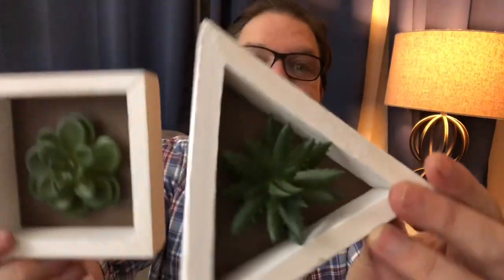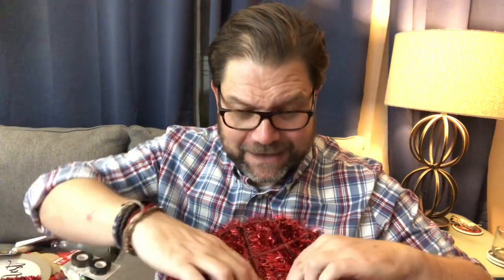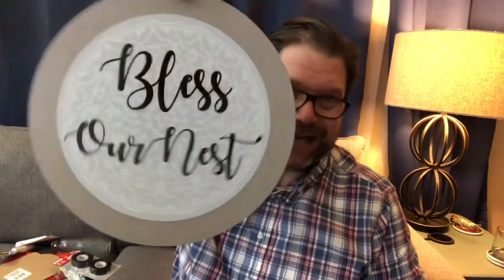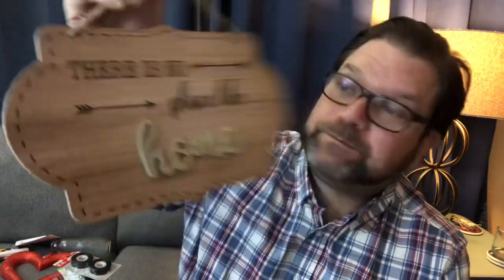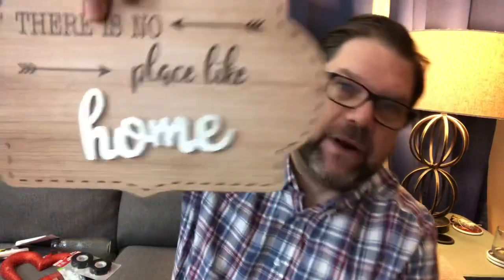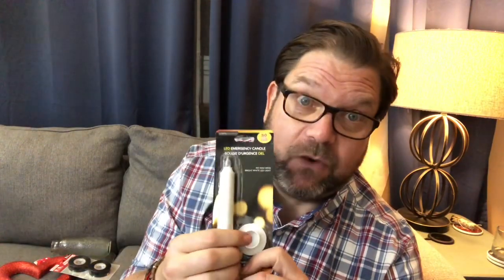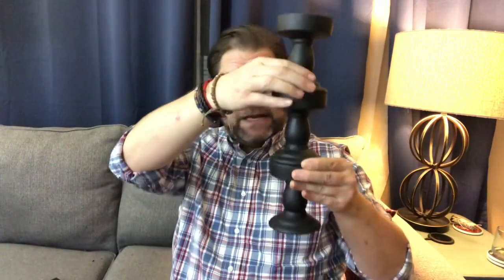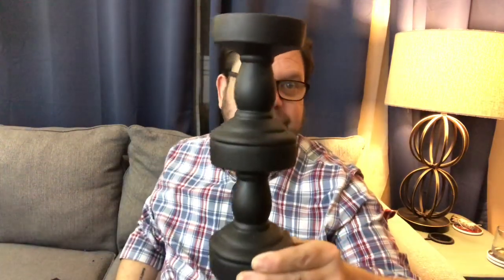Dollar Tree! New Items! farmhouse & More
More goodies from Dollar Tree!  New candle holders, new succulents, signs, candlesticks and more!!!  Even some new Valentines!